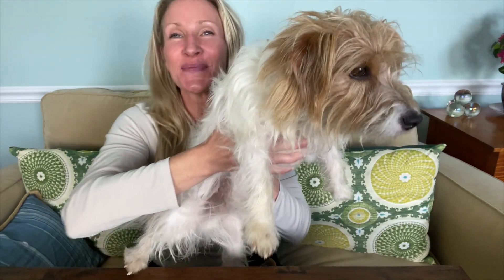It makes a HUGE difference | How to sell your home quickly when you have a pet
Do this before you list your home! How to sell your home fast is something everyone wants to know the answer to. Selling your home is not easy to begin with but with our fluffy friends, it can be even more difficult. Do you have a dog, a cat or another fury friend? well if so, do this before your list your home!

✅ Reach out anytime for help in the Main Line PA area!
Kimmy Rolph / Berkshire Hathaway real estate

Kimmy!